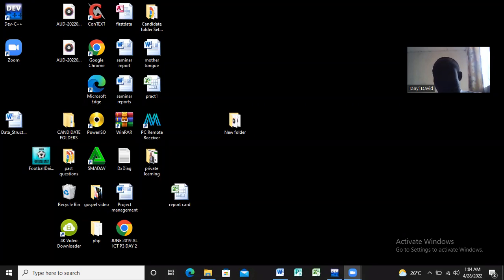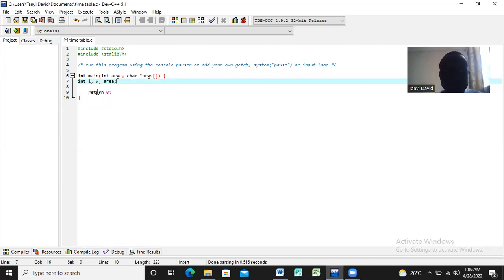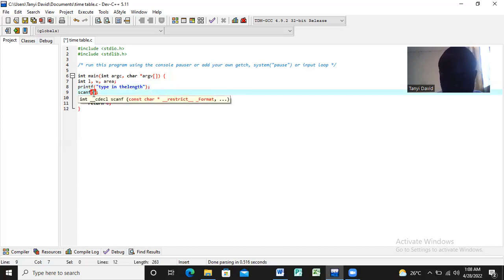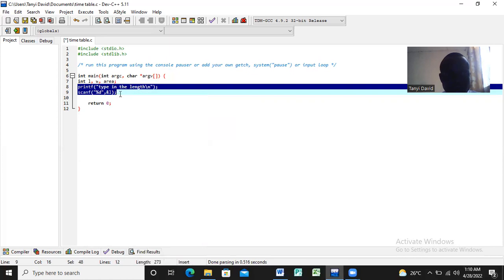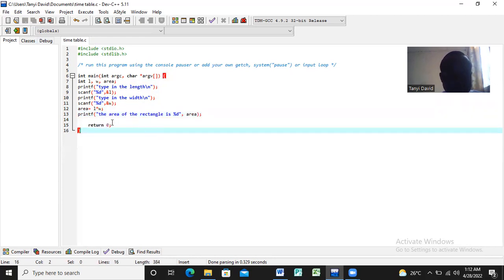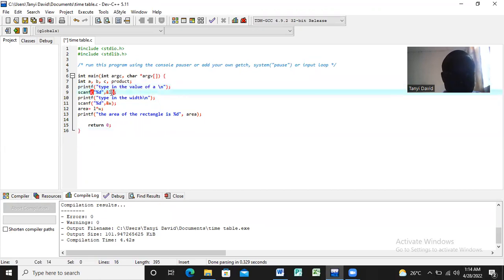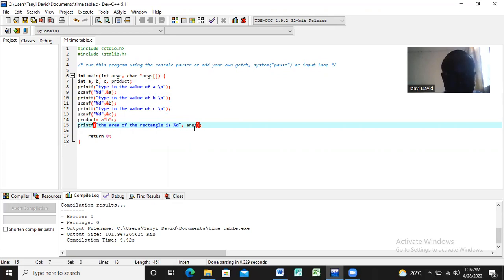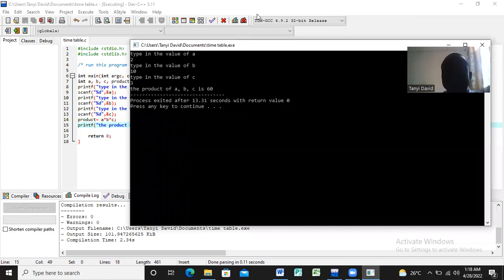ict practical exer 5.4